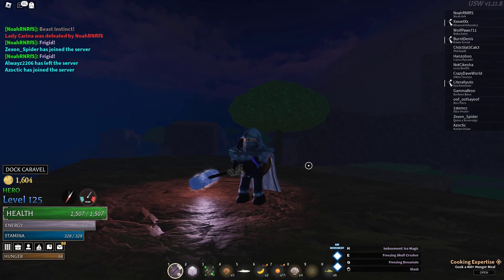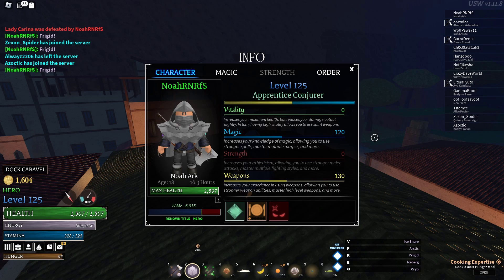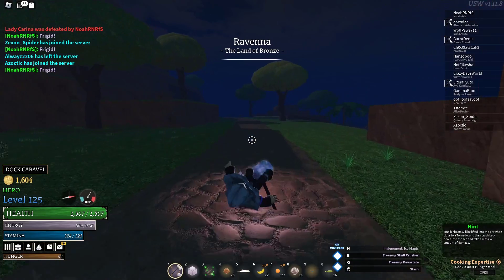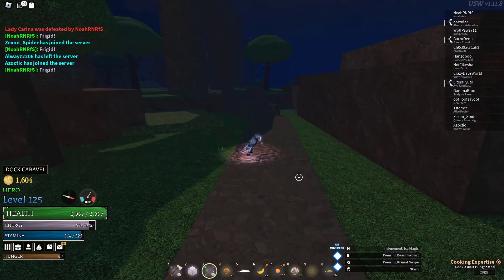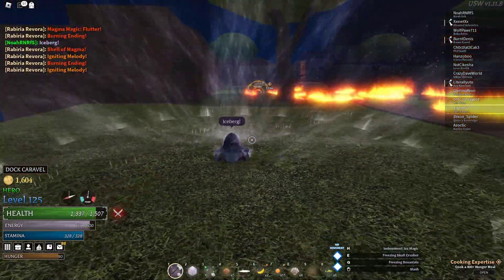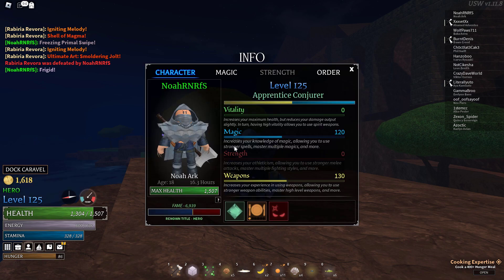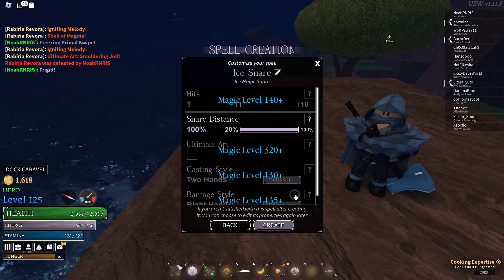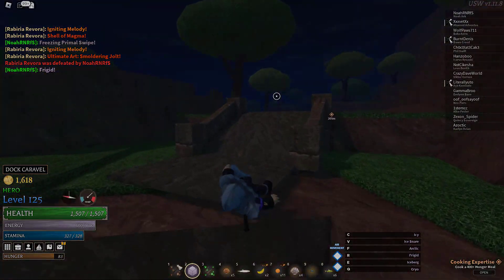Awakening Conjurer | Arcane Odyssey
NEW VIDEOS EVERYDAY! SO STAY TUNE!!